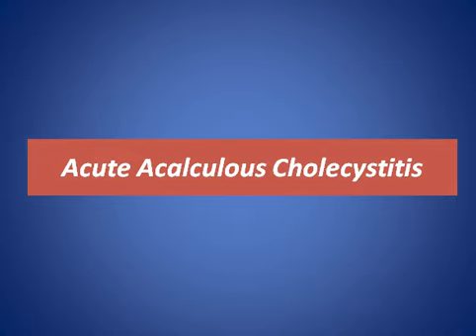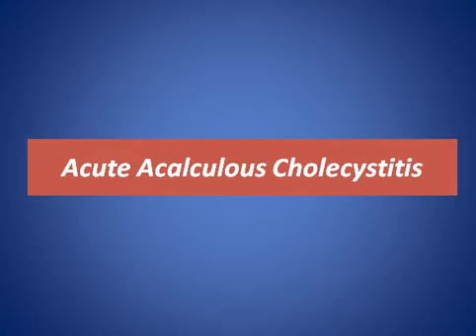Acute Acalculous Cholecystitis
SHORT TALK ABOUT Acute Acalculous Cholecystitis

CONSULTANT RADIOLOGIST